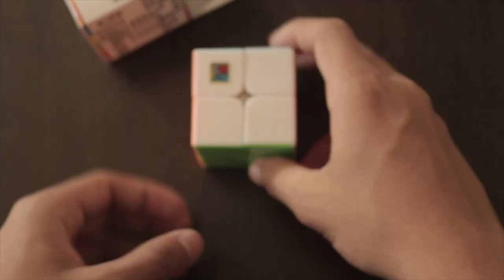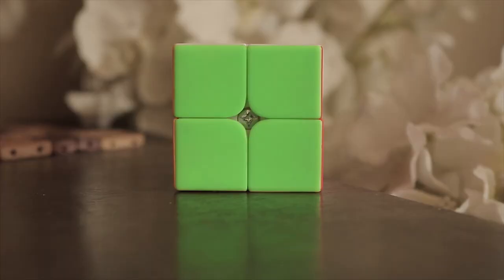The Best Budget 2x2 is....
So hey guys what's up this is me YZ Cuber, and in this video I'm going to be comparing the best budget 2x2s in the market as of march 2019.

A bit about RM Cube Collections:
    RM Cube Collections is a Bangladeshi online cube store. We are committed to providing customers with a reliable and faster online shopping experience. We offer high quality products at affordable prices. Our main goal is customer satisfaction. We believe that our customers are not only our customer they are our RM Cube Collections family member. We are specially working for the betterment of Bangladesh cubing community and Cubers.

Cubes mentioned in this video:-
(International shipping)

Weipo: currently unavailable :(

Equipment
CANON 750D
18-55mm f3.5
55-250mm f5.6
ASUS Zenbook UX305
iphone 6